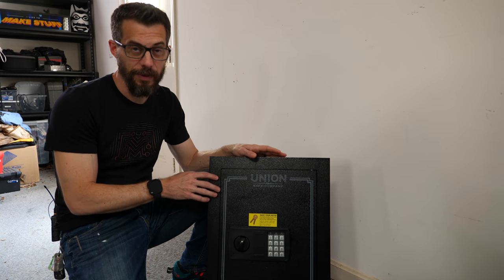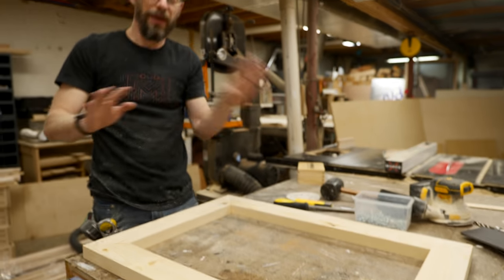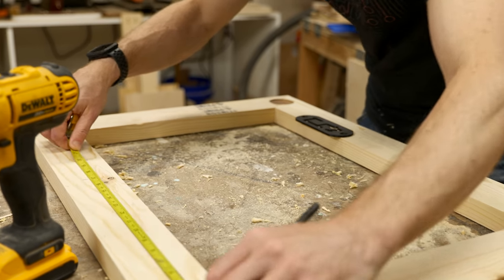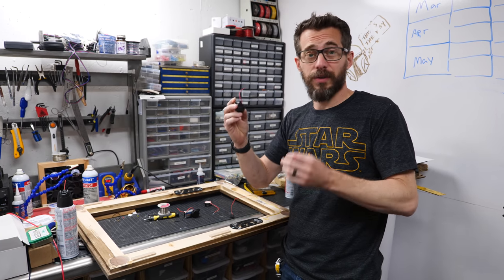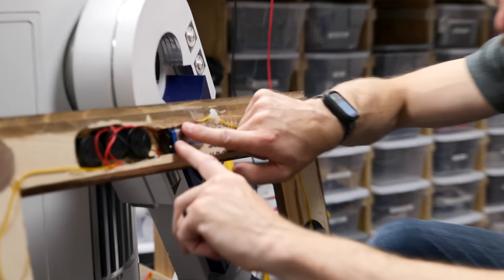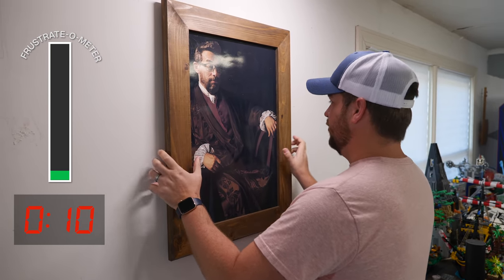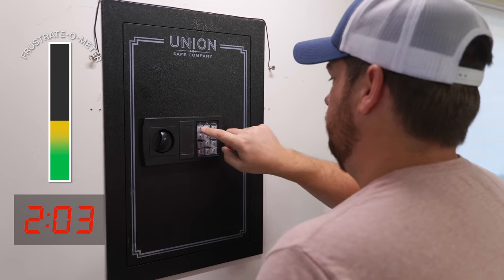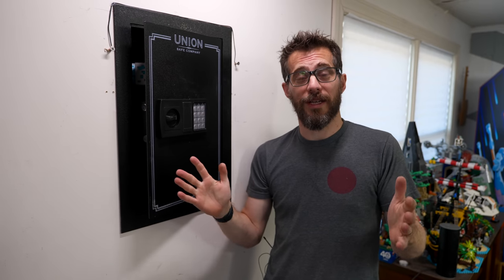Hiding a Wall Safe with a Puzzle | I Like To Make Stuff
Can we make a wall safe more secure with a 2x4 and a 3d printer?